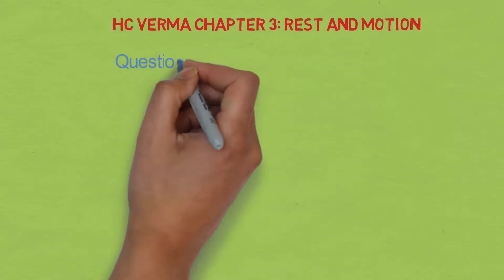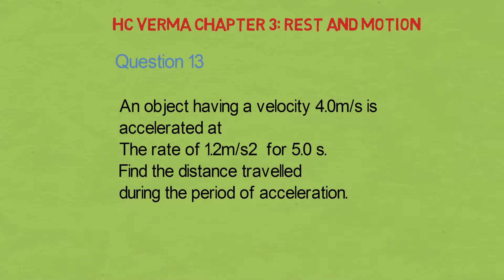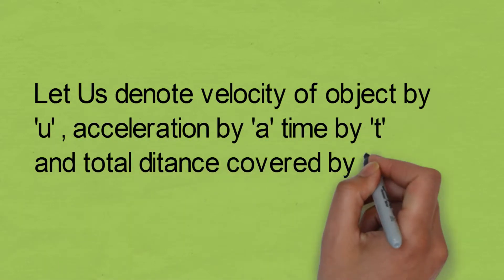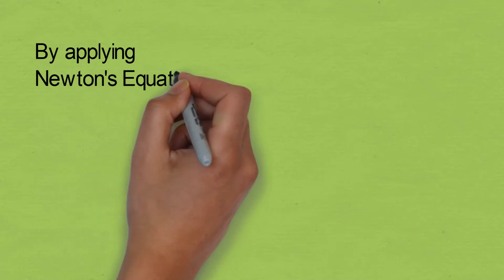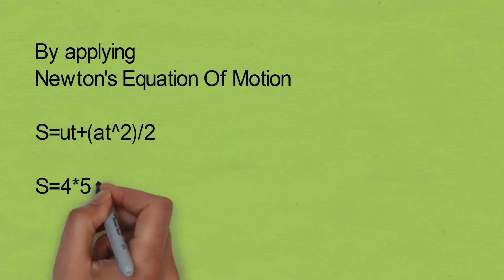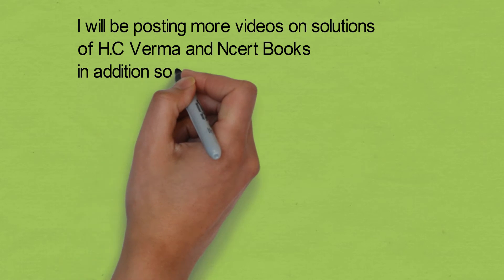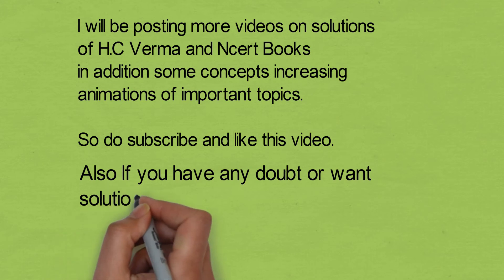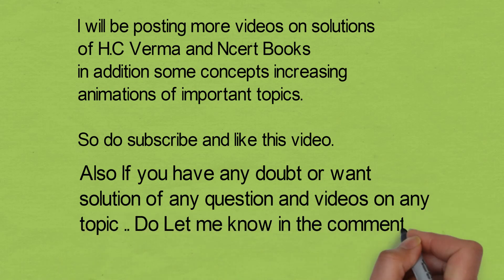Solution Of Question 13 Hc Verma Volume 1 Chapter 3 Rest & Motion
Here's the solution of Hc Verma Chapter 3 Reast and Motion Kinematics.